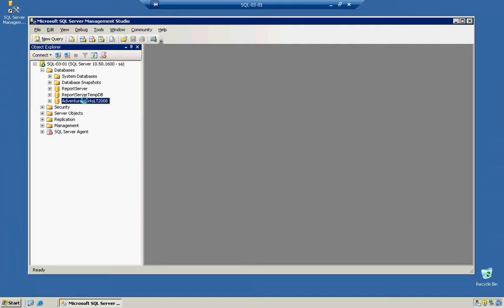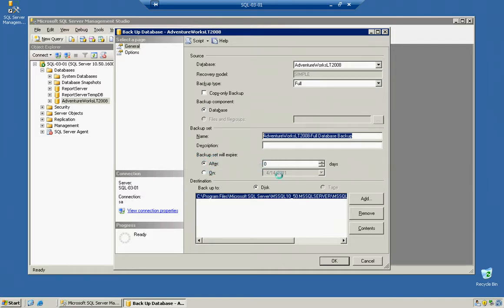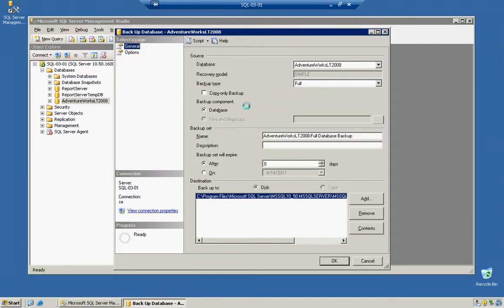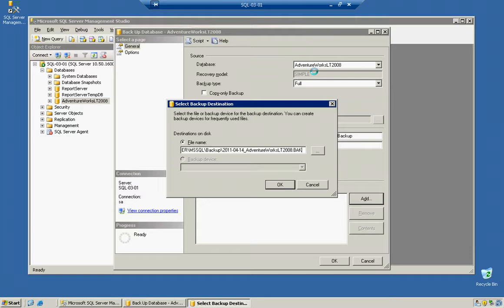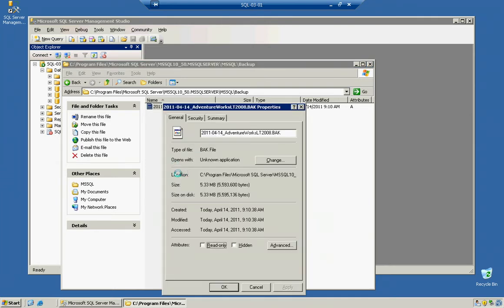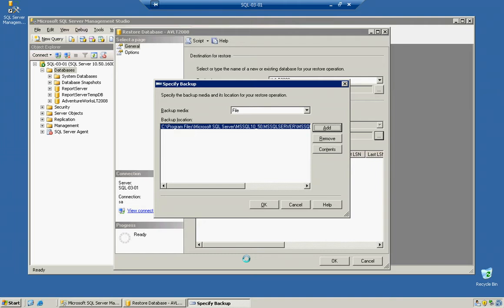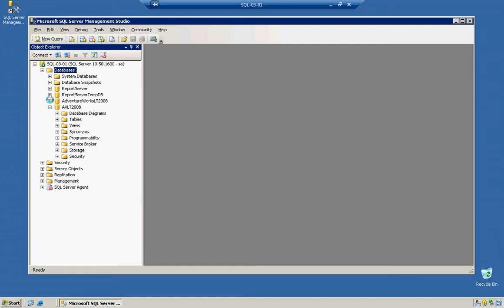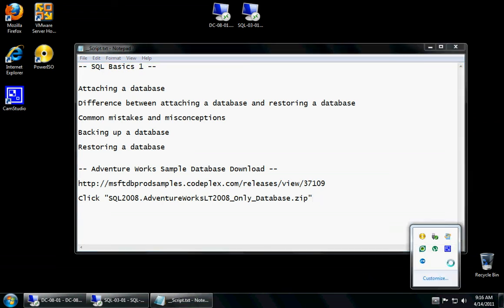MyTekki: SQL - SQL Basics 1 (Part 2 of 2)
In this video MyTekki shows you some of the SQL Basics you will need to know as you start to administrate SQL servers. Such as Attach/Detatch and BackUp/Restore. We also go over some of the main misconceptions people have about BackUp/Restore and Attaching/Detaching.

Part 2:
In this part we will cover on how to restore a SQL Database as well as how to change paths upon restoring. What a backup set means as well as how you would determine if a back up set is necessary.